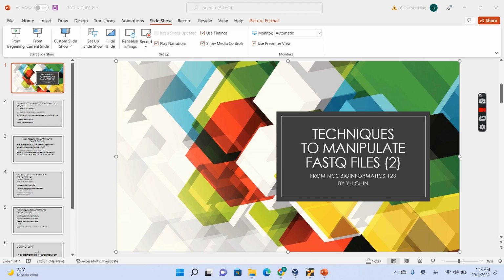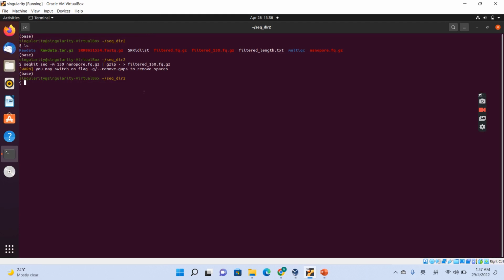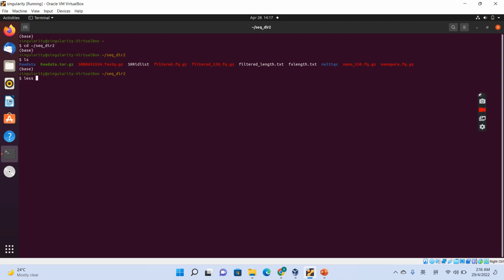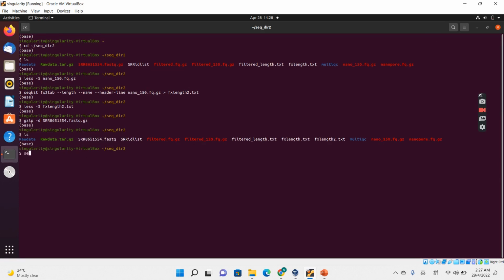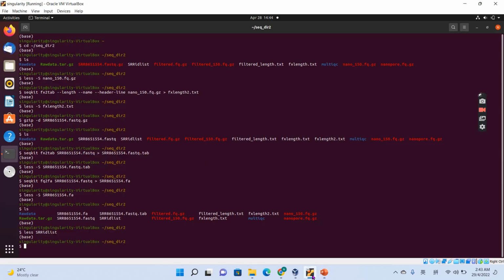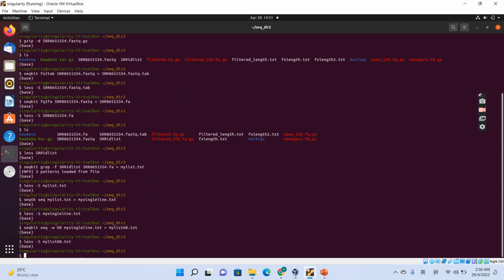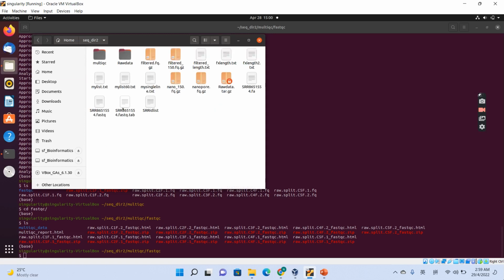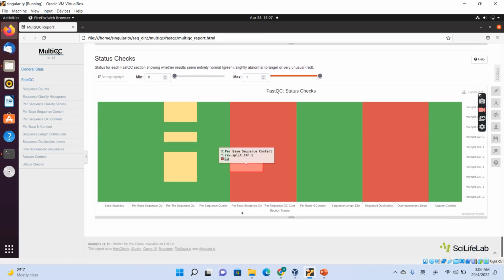Techniques to manipulate FASTQ files (2)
This is to demonstrate on how to manipulate FASTQ/A files using SEQKIT, SEQTK, FASTQC and MULTIQC and serve as a basic Next Generation Sequencing (NGS) bioinformatics analysis tutorial.